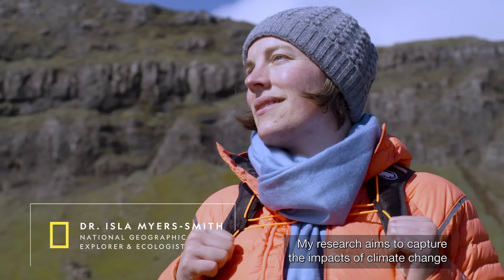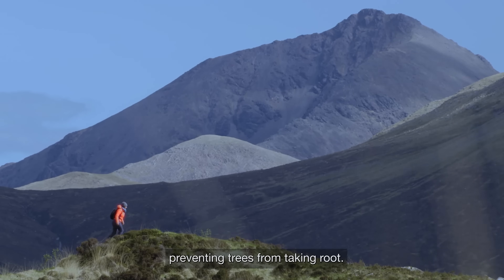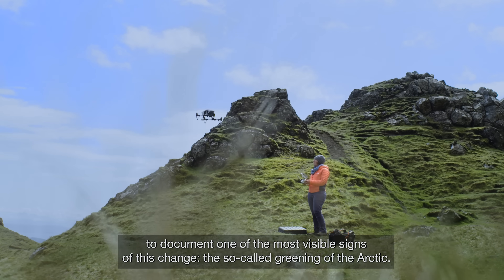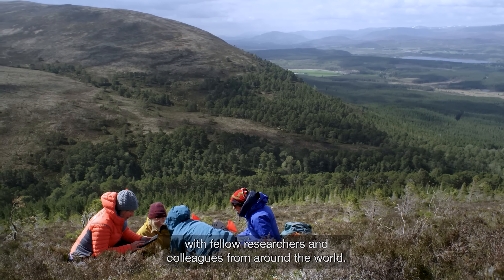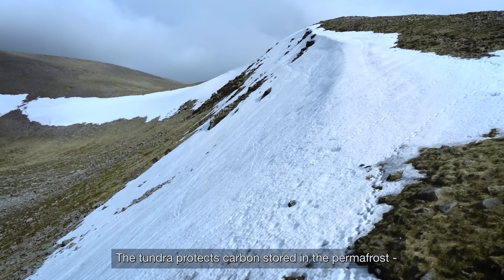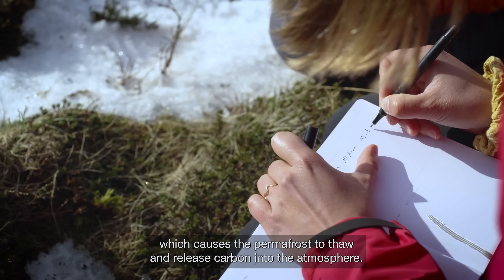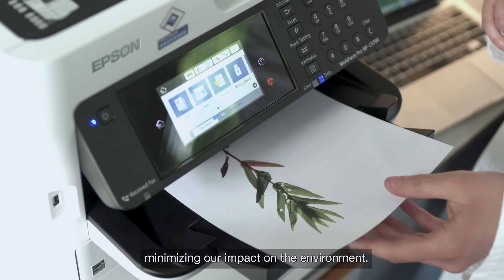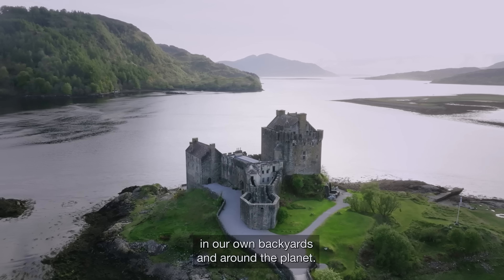How tundra plants respond to climate change and what it means for future ecosystems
Epson campaign produced by National Geographic CreativeWorks